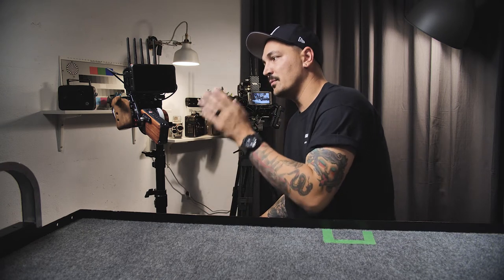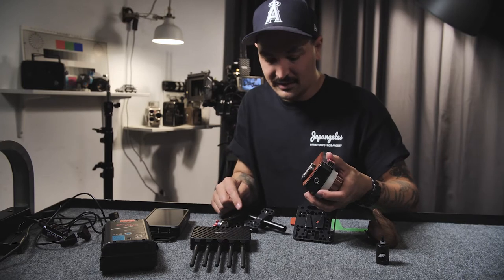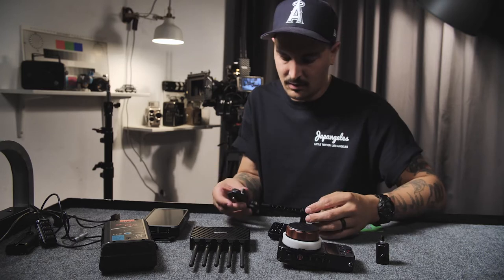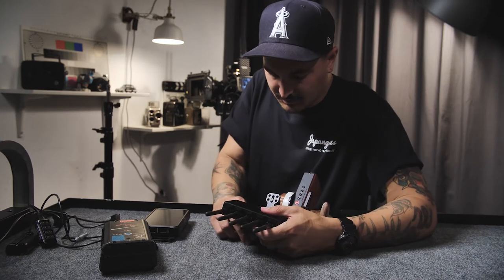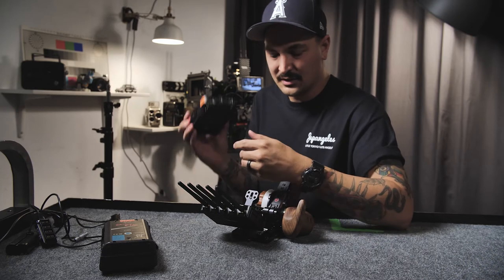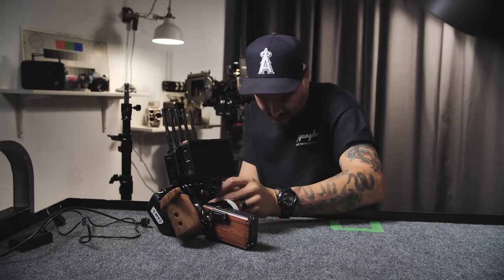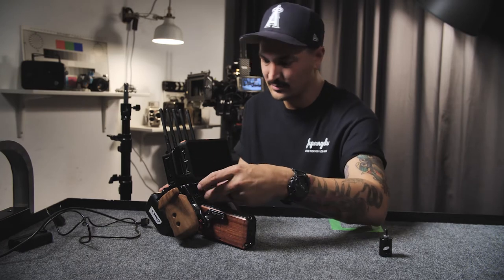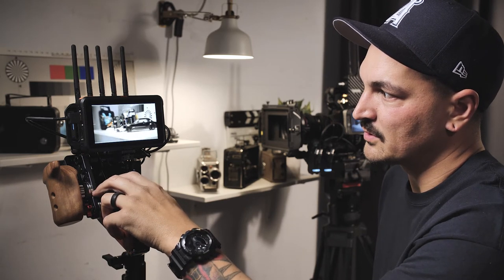Building My Wireless Follow Focus Rig - Tilta Nucleus M/Teradek Bolt 750 LT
A quick walkthrough and build of my 1st ac handheld wireless follow focus and monitor set up.

Everyone asks me about the L bracket for the battery mount. I didn’t know small rig doesn’t sell that piece on their site. I emailed them and this was their response.

“The unit price is USD 9. You can click the link below to purchase nine 0001 products for a total of USD 9.

Please leave a message in the order: BS002*1 DP010*1 LI4040*2 ZF-Q056*1 YXX-B041*1 CASE49951-Jan”

Here is a list of gear and hardware that I used to make this rig
Atomos Ninja V 5in Monitor
Teradek 4k Bolt LT Wireless Video RX/TX
Tilta Nucleus-M wireless follow focus
Tilta Monitor Bracket for Nucleus-M and ARRI-Standard Rosette Adapter
SmallRig Wooden Handle w/Arri Rosette
SmallRig V Mount Battery Plate
IDX V Mount Battery 90WH